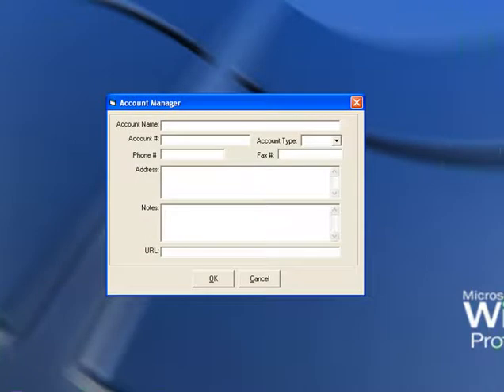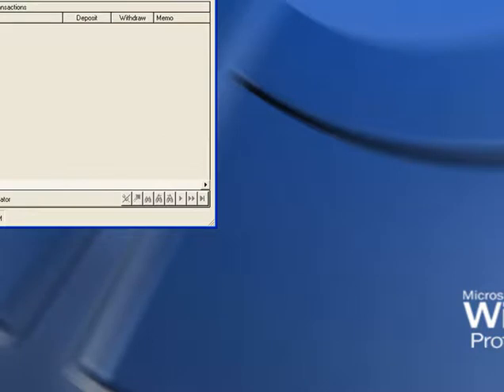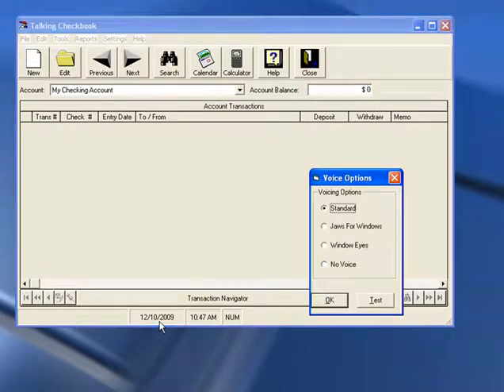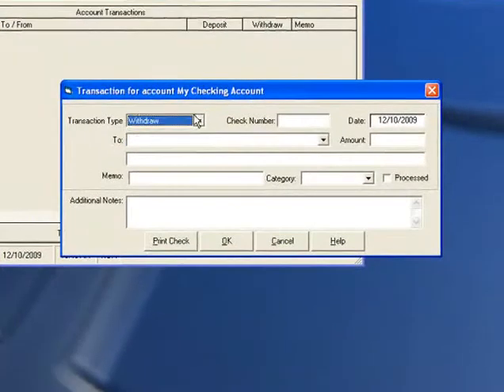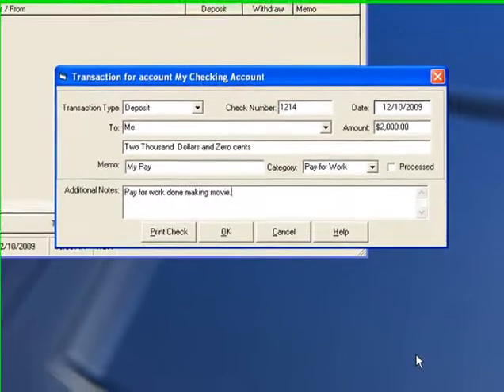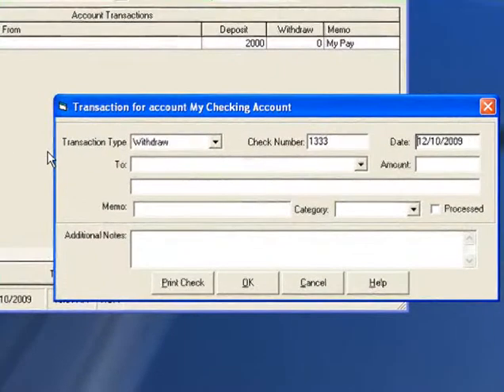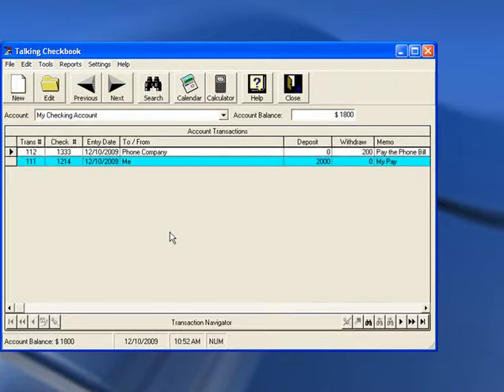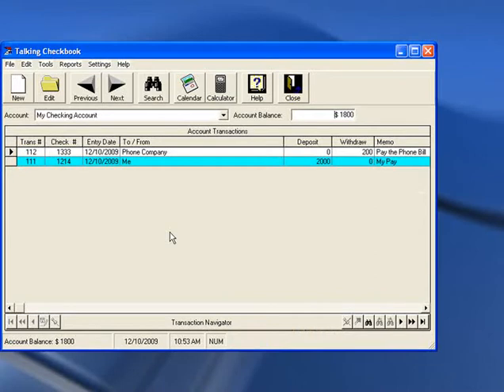Talking Checkbook - Introduction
Introduction to the Talking Checkbook.